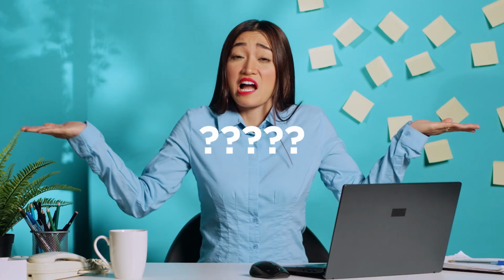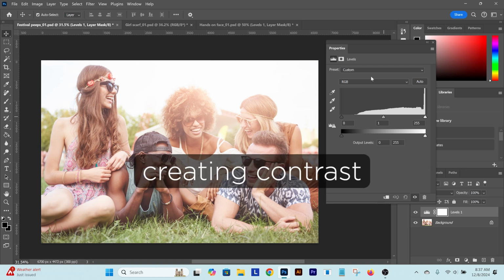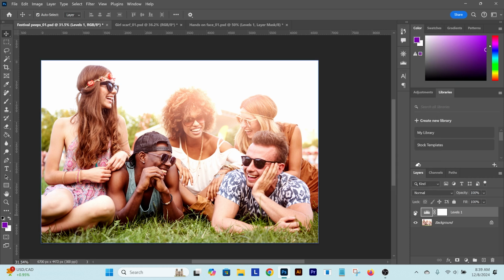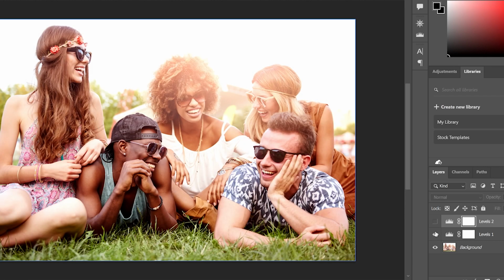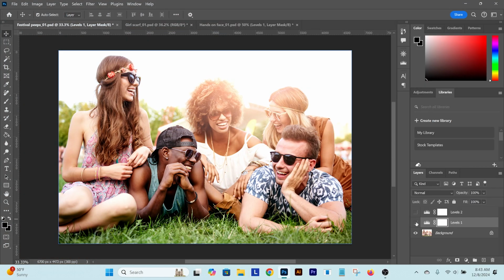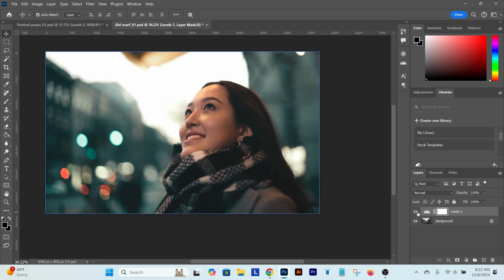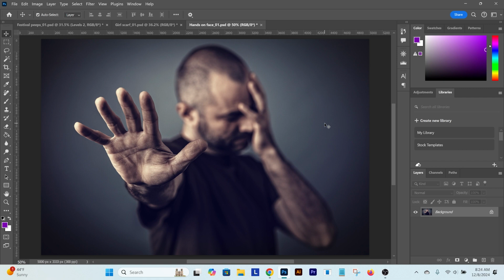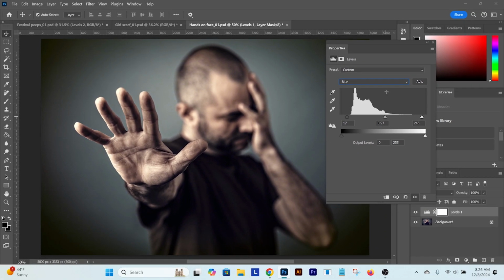HOW TO do Color Correction using Levels in Photoshop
In this video I show you how to do Color Correction while using Levels. In this lesson I will take you through my process, keeping things simple enough for you to get started with the concept of Color Correcting. There are a few tools that you can use, but that will be a video for another day. Enjoy this lesson and keep creating!